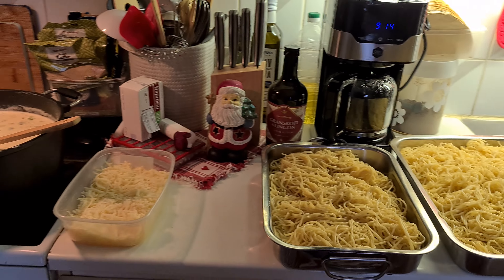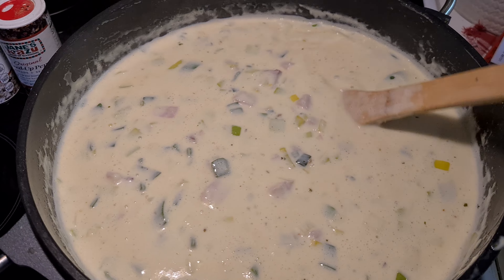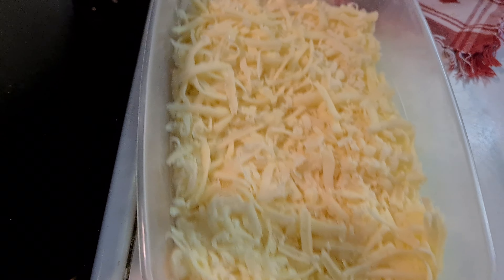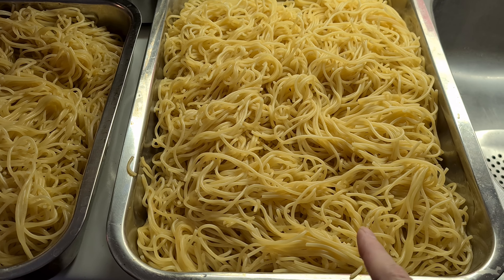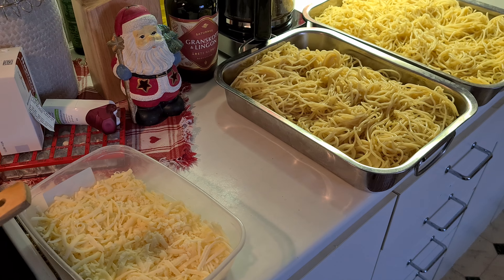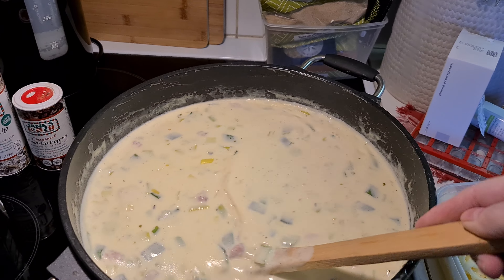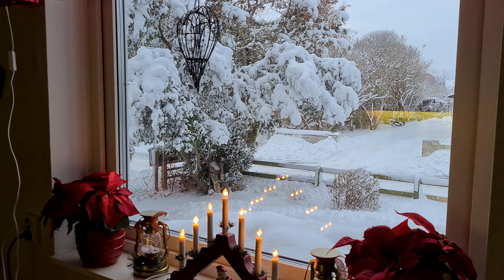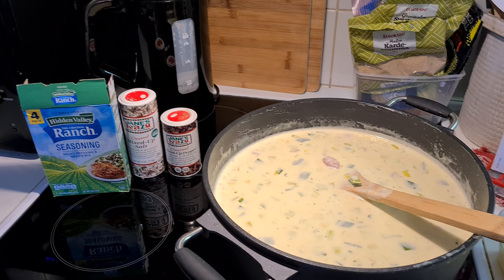Whats for dinner? Hidden Valley ranch spice, yum!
This was delicious!! =) Hidden valley ranch was perfect for this !!